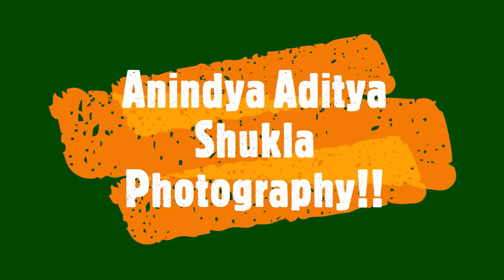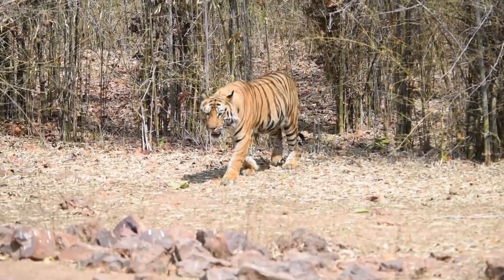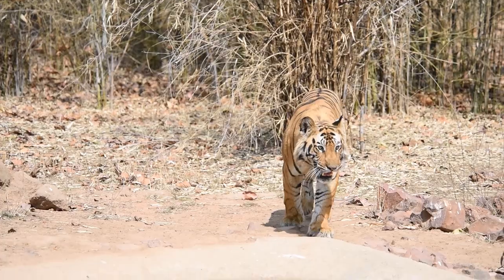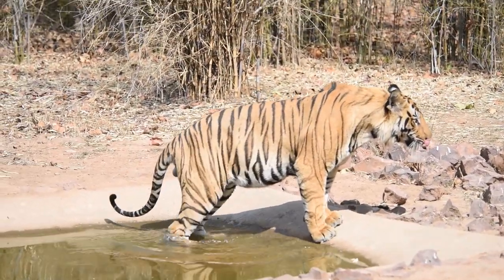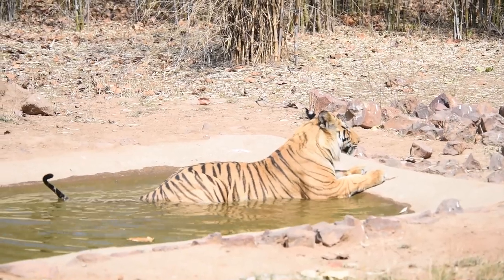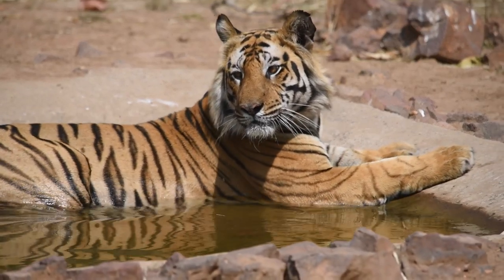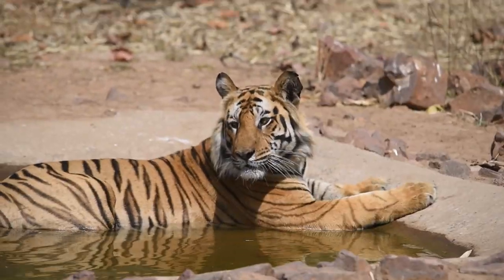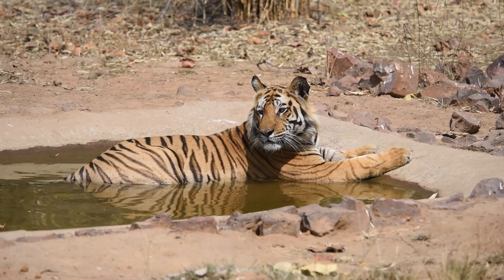Tiger Encounter At Bandhavgarh Tiger Reserve Nikon D750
This video was recorded in 2014  in Bandhavgarh Tiger Reserve situated at Madhya Pradesh India.
This video was of zone no. 2 i.e. Magadhi zone.
This video is made with the help of NIKON D750 with lens 80-400mm.
This video is of peak summer and the temperature was too high at that point and we were waiting near a water hole for the chance to see tiger and after long wait we heard the alarm call form a distance far of spotted deer(chital) and langoors.  So our hopes became high and being at the perfect place and time we were able to see the Male tiger coming out from the dense bamboo and rested in the man made water hole.
These water hole are made by the forest department so that animals and birds can get water at summer at places where there is less or no water is available and these water hole are checked and refilled regularly be the department.

indian robin- 1:08 sec

Made by Nikon D750.
lens 80-400mm.